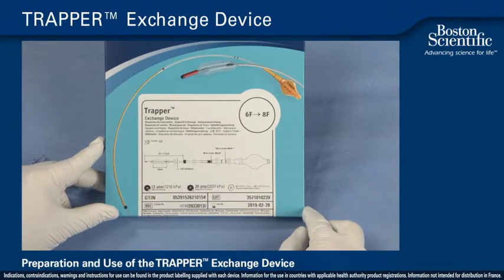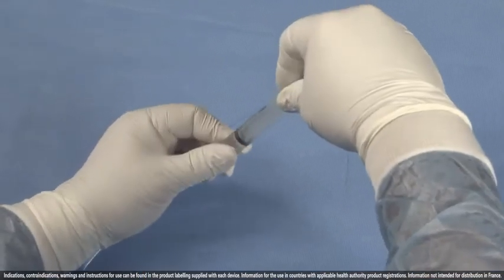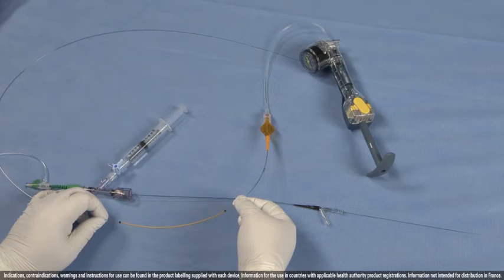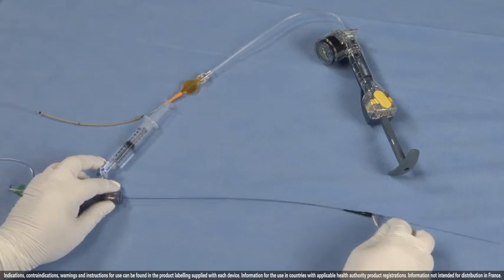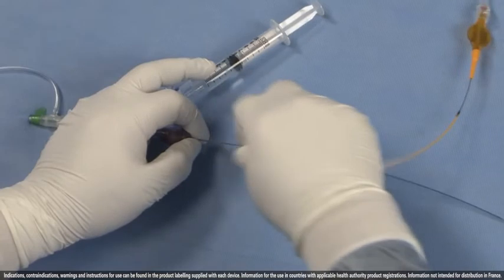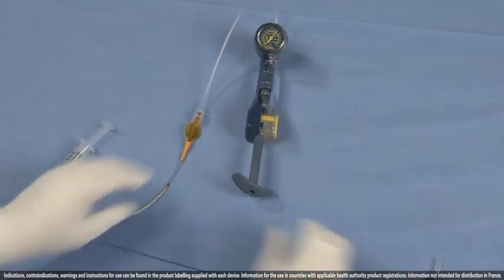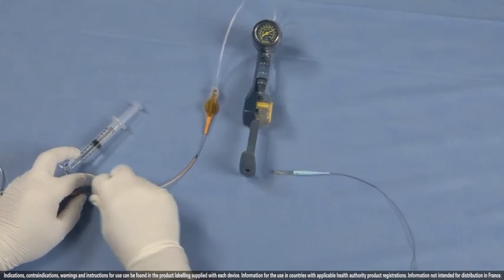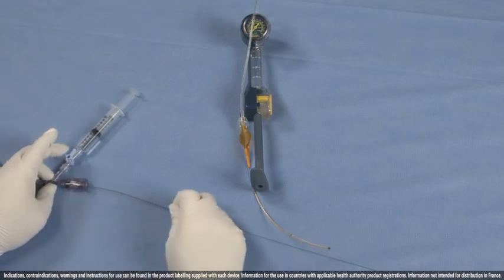TRAPPER™ Exchange Device: Preparation and Use Guide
Learn how to effectively prepare and use the TRAPPER™ Exchange Device with this step-by-step instructional video.

This guide demonstrates every aspect of the preparation process, from purging air with a syringe or inflation device filled with contrast or sterile saline to removing air bubbles and ensuring the balloon is filled with contrast for optimal performance.

Watch to see a detailed walkthrough of the insertion, inflation, and device removal process while maintaining wire control. Key usage tips, including inflation pressure limits and safe removal techniques, are explained to ensure maximum safety and efficiency.

Optimize your interventional procedures with these essential TRAPPER techniques.

Chapters:
0:04 - Introduction to Trapper
0:27 - Preparing the Catheter
1:25 - Adjusting the Telescope for Guide Length
2:02 - Using Trapper with Stingray LP
2:24 - Advancing and Positioning Trapper
3:05 - Inflating Trapper for Wire Securement
3:54 - Using a Second Device with Trapper
4:40 - Removing Trapper from the Guide Catheter